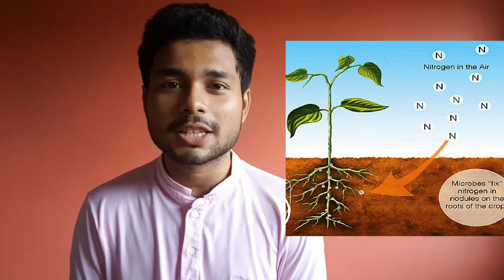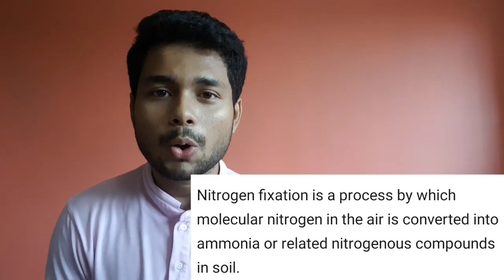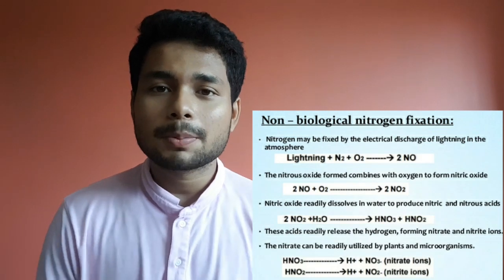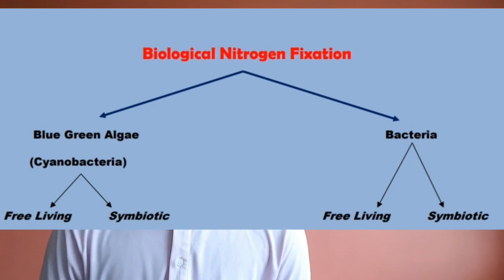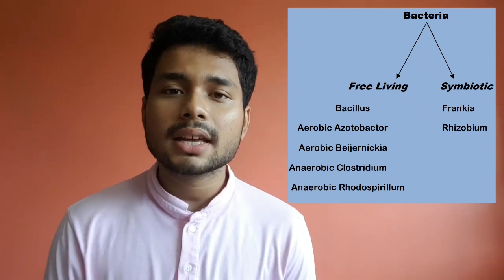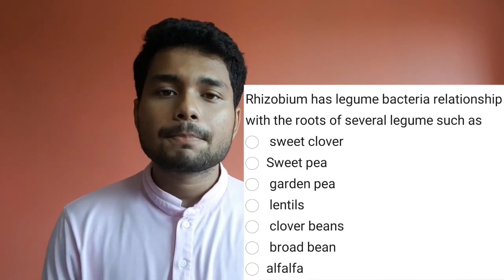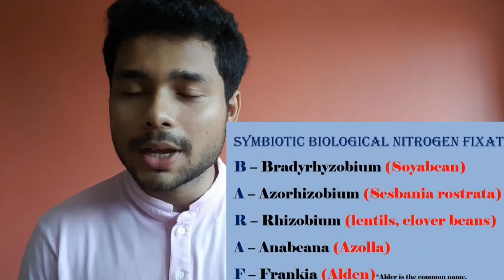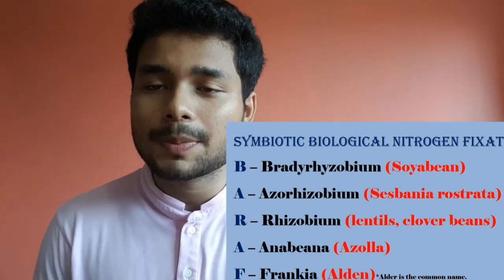Mineral Nutrition in Plants - Nitrogen Fixation /TRICKS FOR BACTERIA NAMES in neet | By SHIVAM SAHA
In this video we explain the process of Nitrogen fixation (mailnly biological nitrogen fixation).

Alder is the common name of a genus of flowering plants, Alnus

How to remember the names of Nitrogen fixing bacteria, nitrogen fixation?
You will have the answer here!
Wondering How to Study Biology? Still stuck with NEET 2020 Preparation? Find out the Strategy to Score 360/360 in Biology.

NCERT is sufficient for NEET Examination because most of the questions are asked from NCERT Book. Managing time is of utmost importance to be able to conduct projects effectively. We all have the same 24 hours every day, but to make full use of it, we must learn to manage time better. Good time management allows you to accomplish more in a shorter period of time, which leads to more free time, which lets you take advantage of learning opportunities, lowers your stress, and helps you focus, which leads to more career success.

Watch the video till end to learn the art of reading NCERT for NEET Preparation Amongst the lakhs of NEET 2020 aspirants, each of them looks for NEET preparation tips. So, we provide you with the best NEET 2020 Preparation sessions for NEET 2020 exams.

So let’s introduce myself,
SHIVAM SAHA: I am presently a Freelance Educator. I am a DPS Megacity alumnus & secured 97% in my ICSE in the year of 2016 & a 90% in ISC 2018.I qualified in the National Standard Examination for Chemistry and also got KVPY fellowship. Apart from academics I professionally pursued Cricket & Chess till 2015. So if you are from Kolkata you might just find my name still in the club level circuit of Cricket.

ANALYTICAL MINDS, an initiative by Shivam Saha & his team to take education to remote areas and make knowledge easily accessible to all individuals with an interest to study hard and help them in realizing their dreams with our guidance.

Join our groups on Telegram for all types of study material including modules, question papers and solutions, lecture videos.

If the links are not working download Telegram app from the Play Store & type @neetug_prep / @jee_preps on the Telegram search bar.

Do consider checking out our educational videos on the following topics:

By SHIVAM SAHA

Bacterial Disease: TYPHOID | All you need to know for NEET-UG | Human Health and Disease | NEET Bio

Bacterial Disease: PNEUMONIA | All you need to know for NEET-UG| Human Health and Disease | NEET Bio

By Prof. TATHAGATA DEB